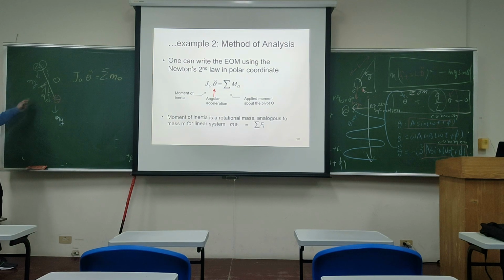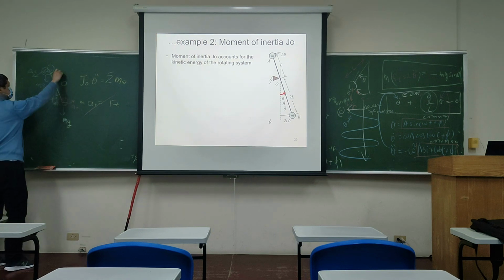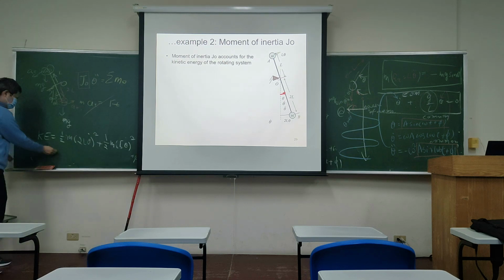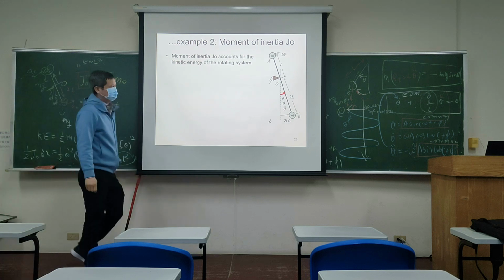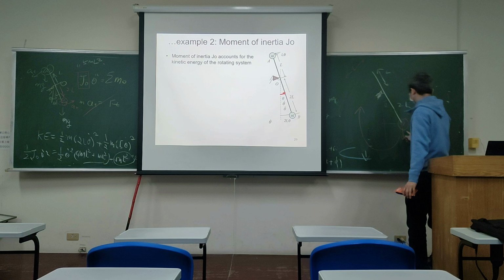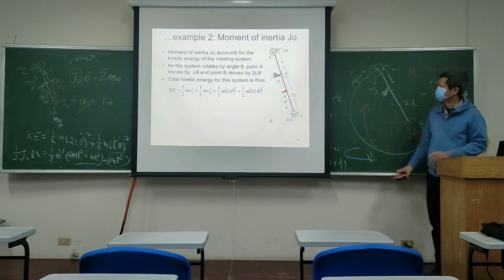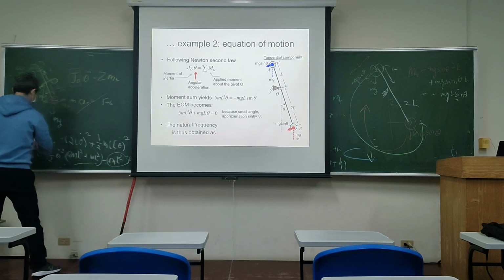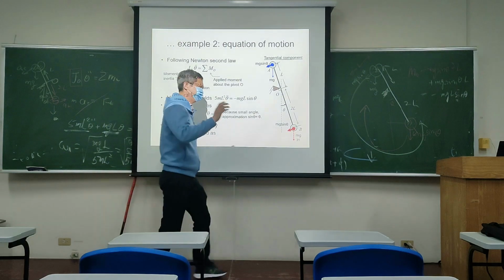Mechanical Vibration - 2023-02-14 | Classroom lecture Part 2